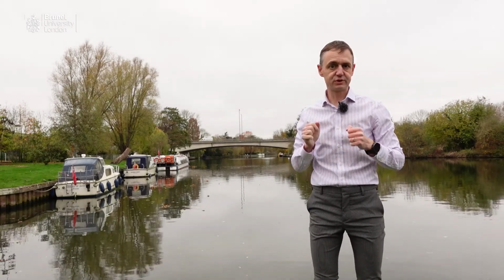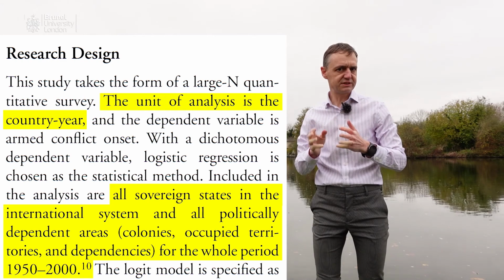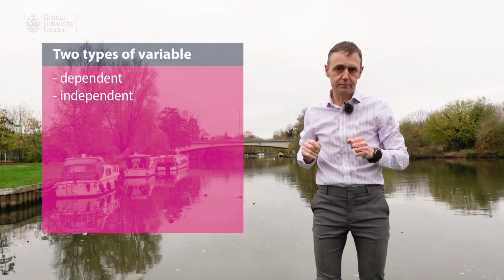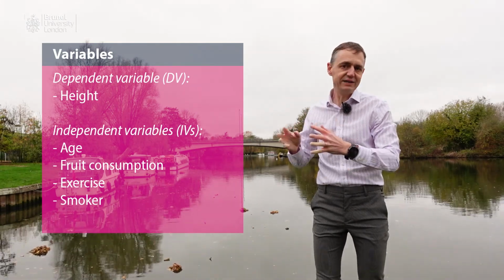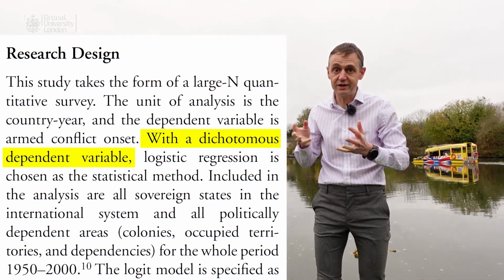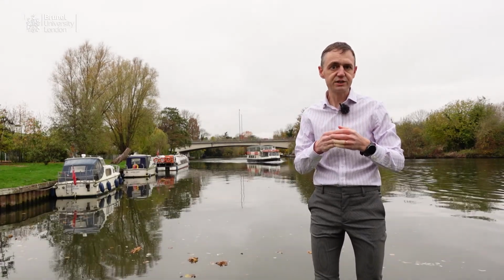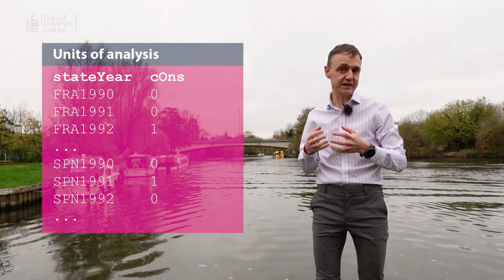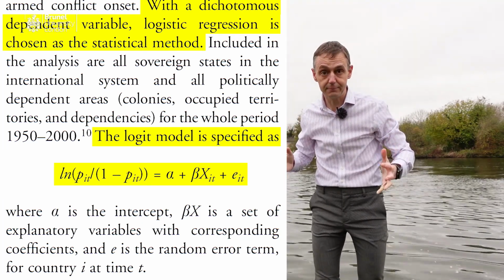Reading a scientific paper 6: Research Design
Session 6/9 on reading a scientific article. As Dr Steve Pickering shows, the research design is one of the most important parts of a political science paper.